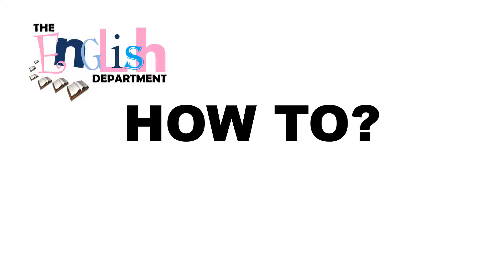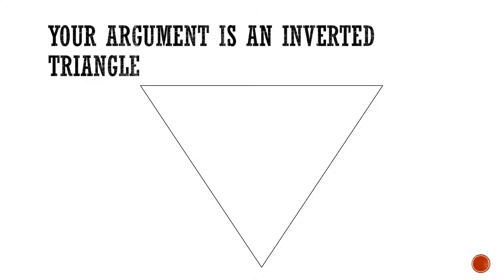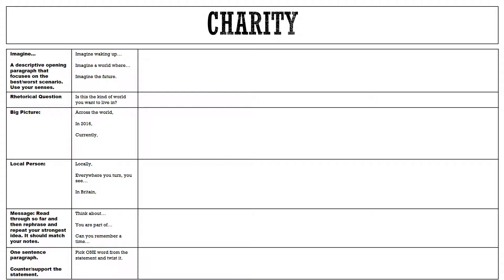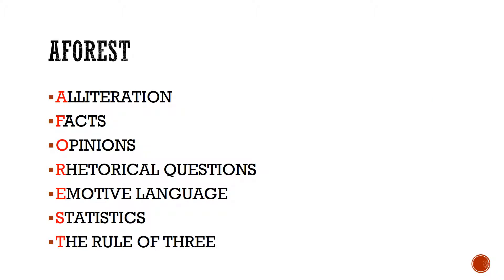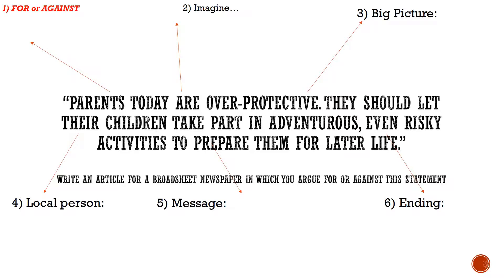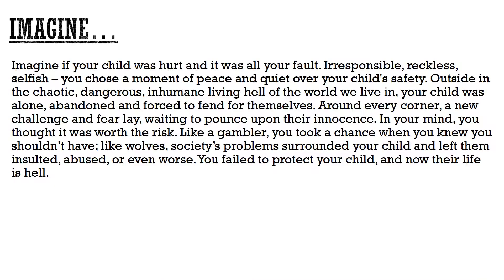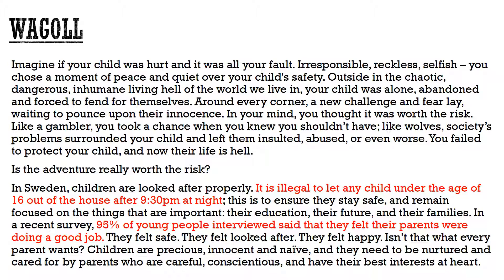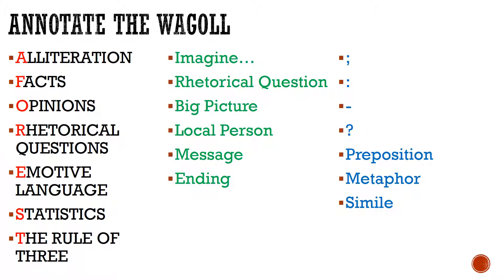How To: Paper 2 Question 5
A How To video focusing on the initial structure of  Paper 2 Question 5.